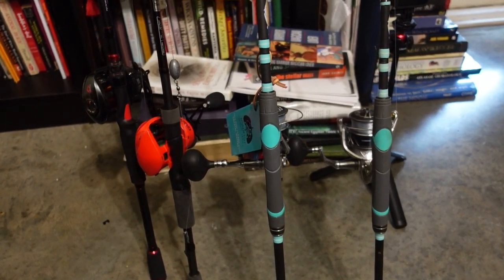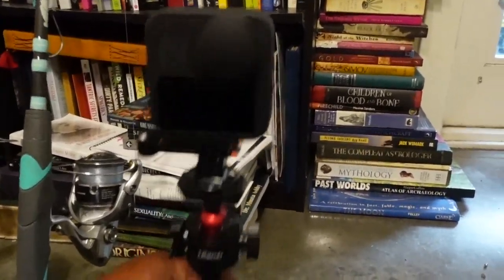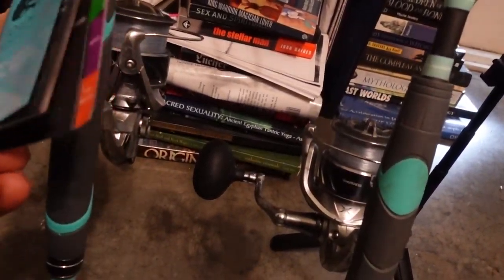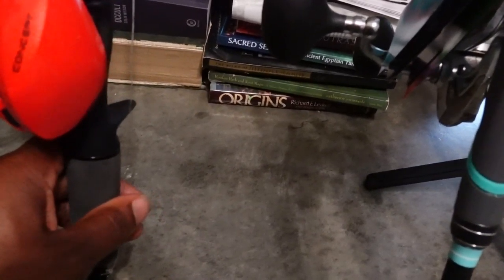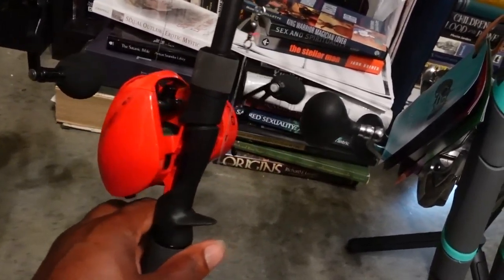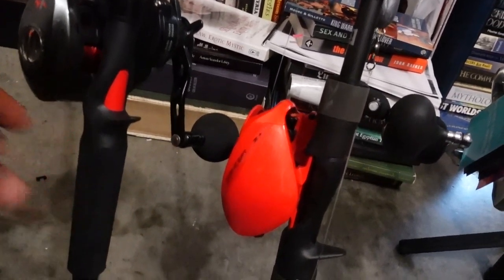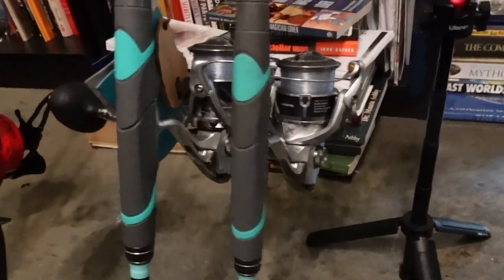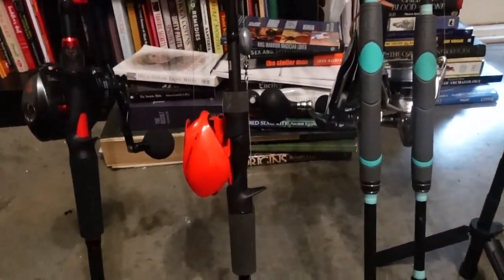fishing poles.....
ase